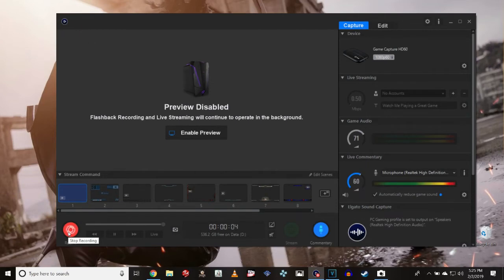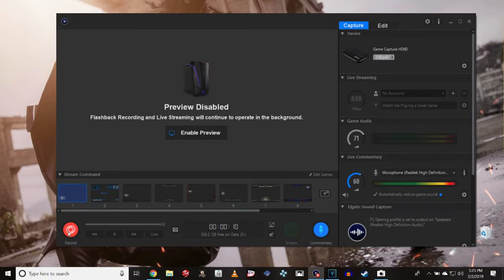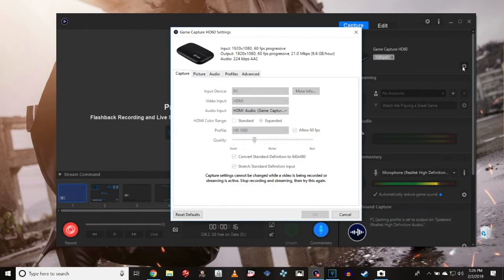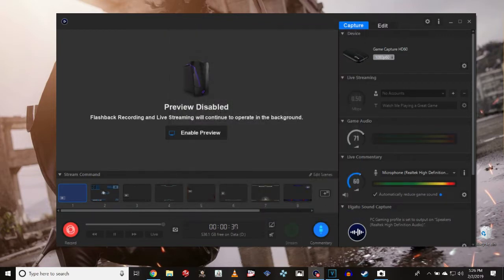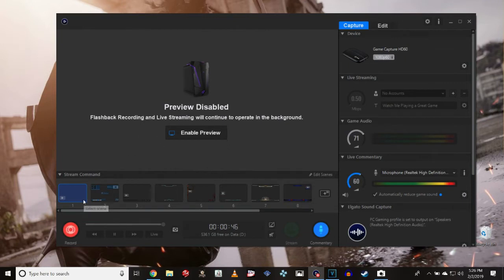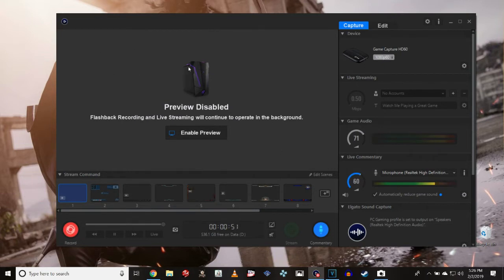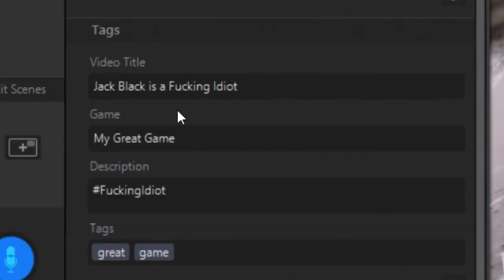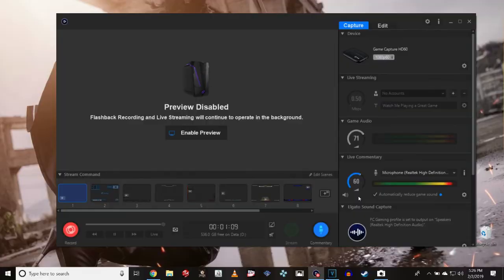A Tutorial for Jack Black